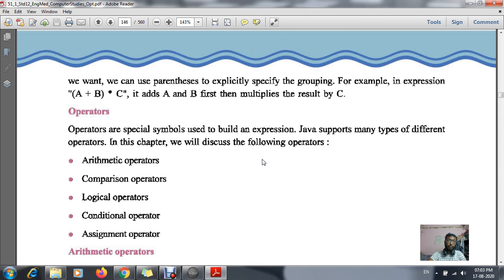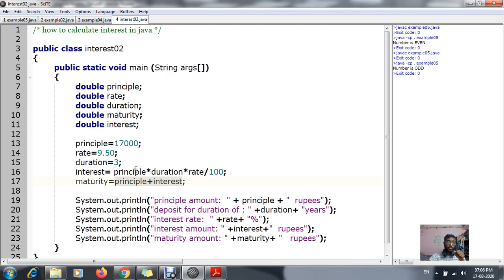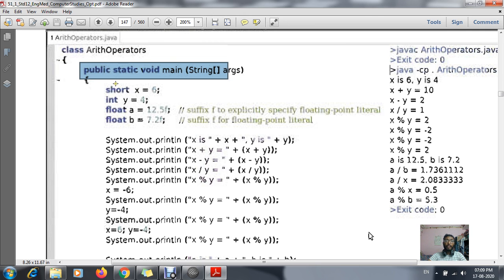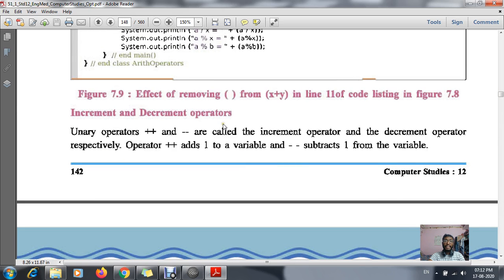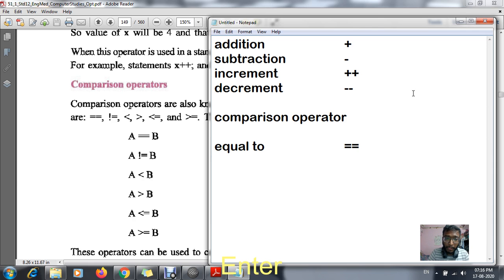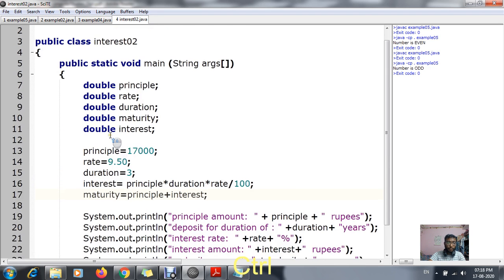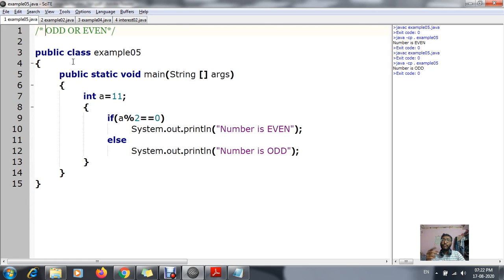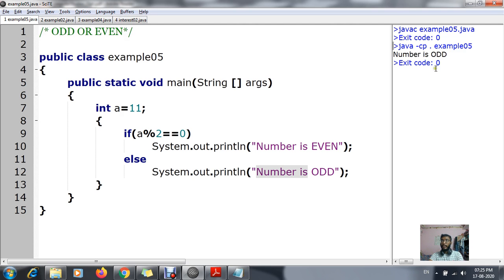2 12th COMPUTER 20 AUGUST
2 12th COMPUTER 20 AUGUST